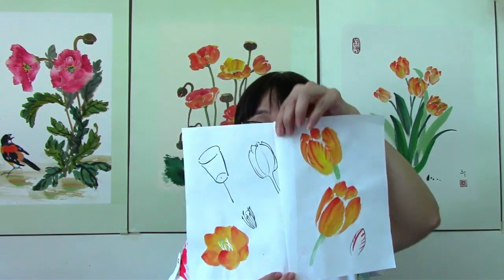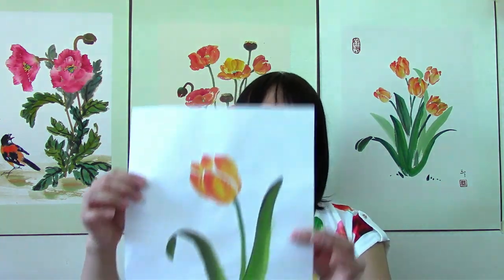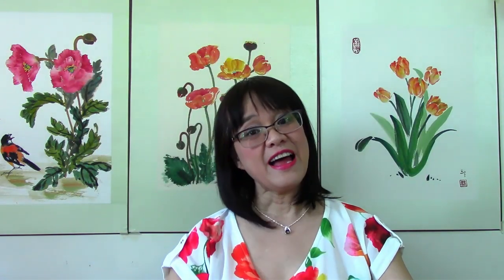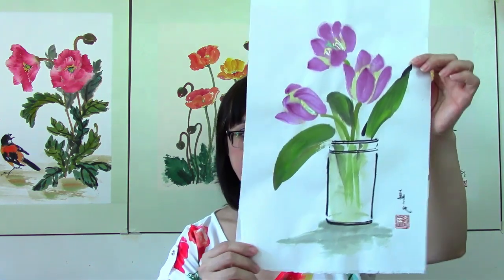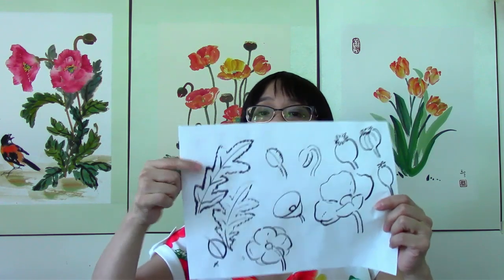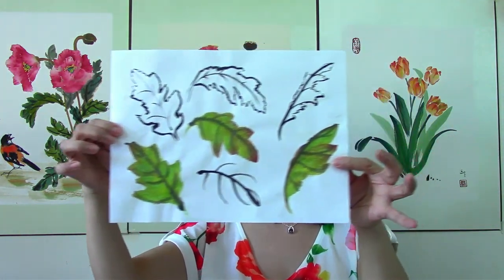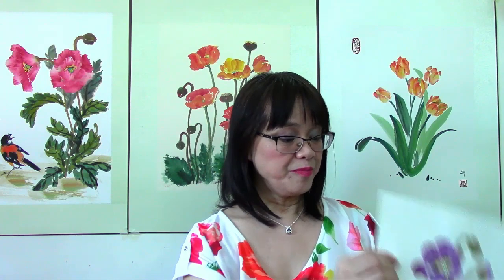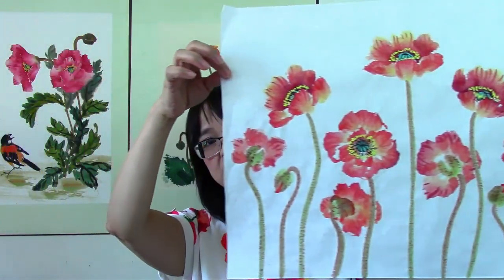Tulip and Poppy Sumi-e Workshop with Joan Lok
Overview of 2-in-1: Tulip and Poppy Sumi-e Workshop with Joan Lok.
$35, anytime anywhere online to the video course for 2 years after enrollment.

Create Beauty with a Happy Heart.